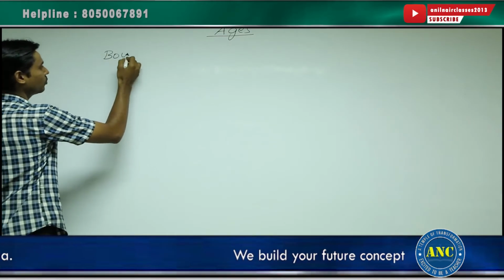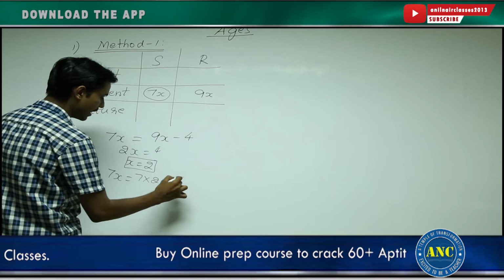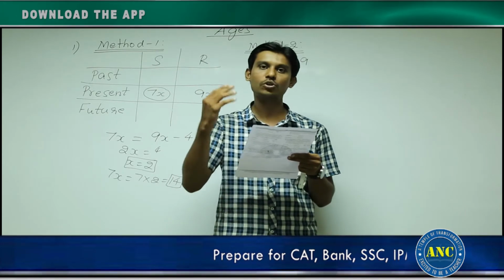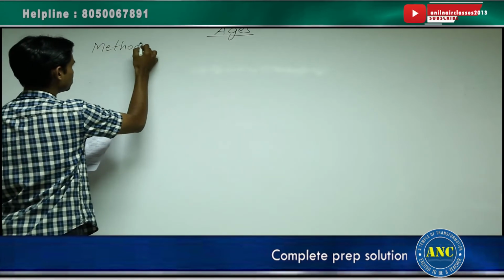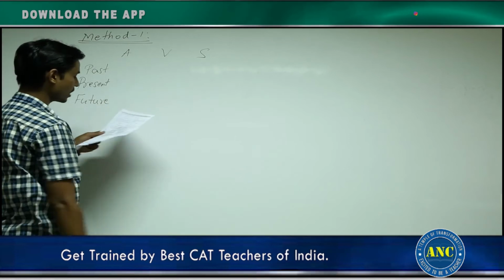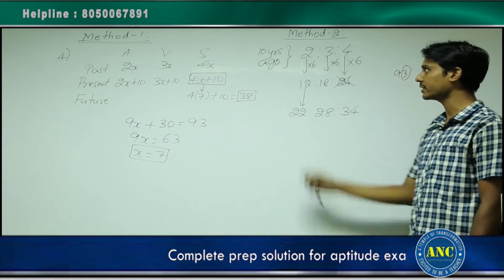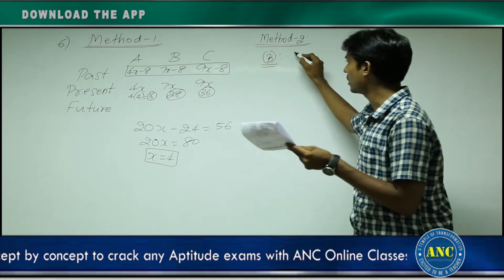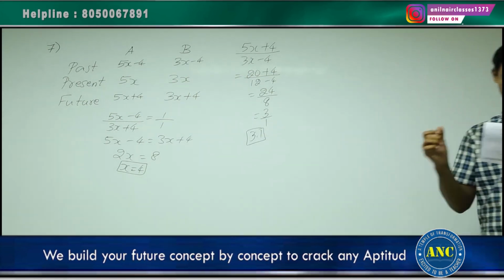Ages session-1| Anil Nair classes | Shortcuts | Aptitude